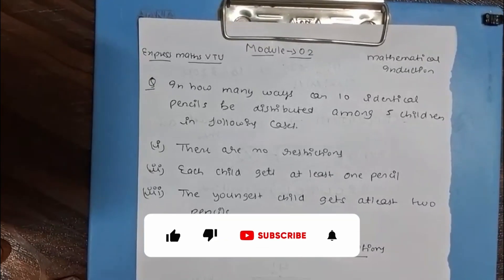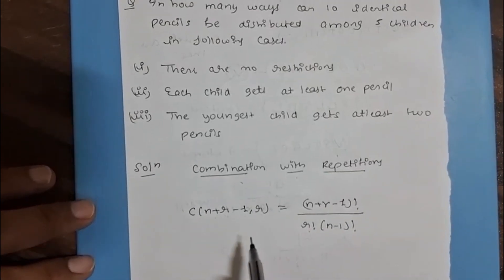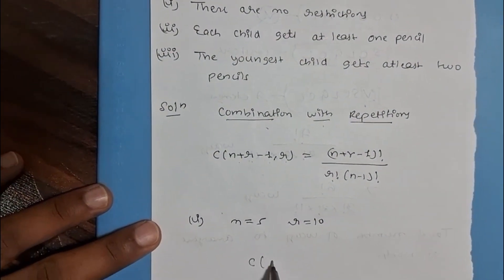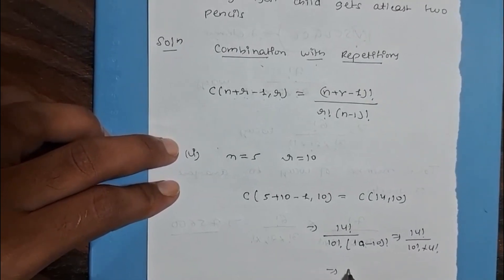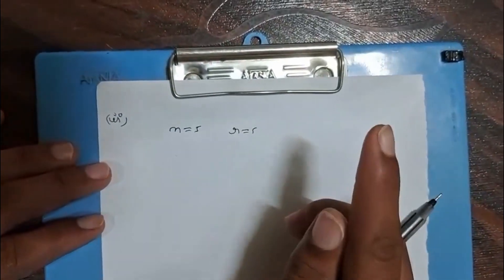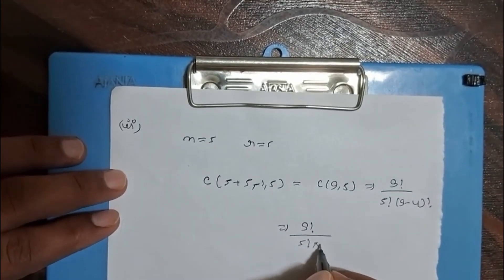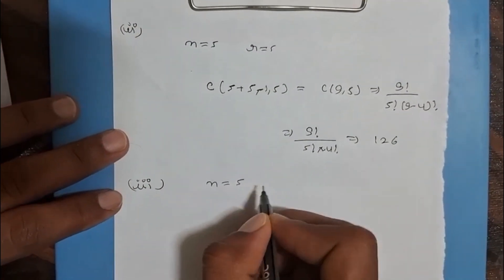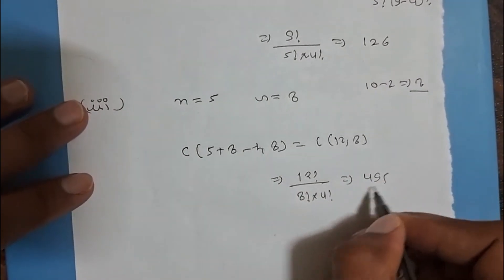Mathematical Induction | VTU 4th Sem | 10 Pencils to 5 Children | Module 2 | Explained | BCS405A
In this video, we solve an important distribution problem from Module 2 of the 4th semester VTU syllabus. The problem focuses on calculating the different ways to distribute 10 identical pencils among 5 children, covering three distinct cases:

No restrictions.
 BCS405A|Improtant Question
Each child gets at least one pencil.

The youngest child gets at least two pencils.

We provide a clear step-by-step solution, making it easy for VTU students to understand and master this topic.

VTU 4th semester Module 2 distribution problems

Identical objects distribution problem VTU explained

Distribution of pencils problem solution VTU

VTU 4th sem combination and distribution questions

How to solve distribution problems VTU